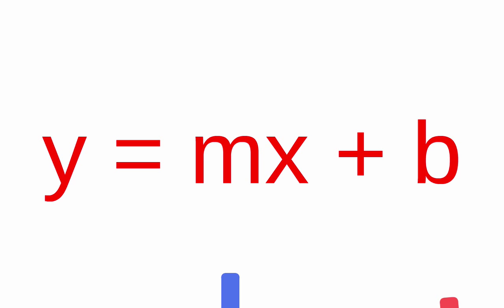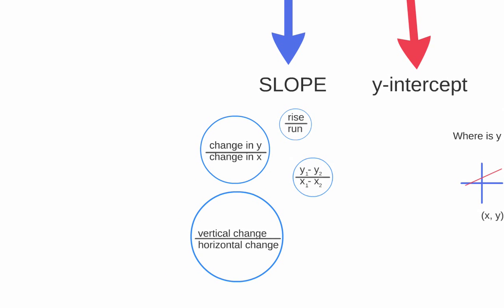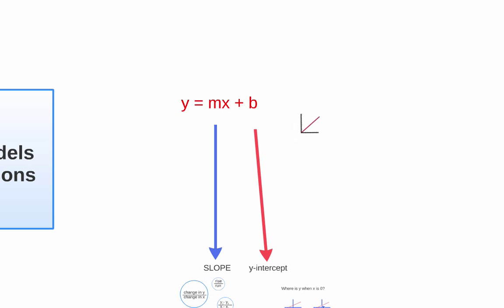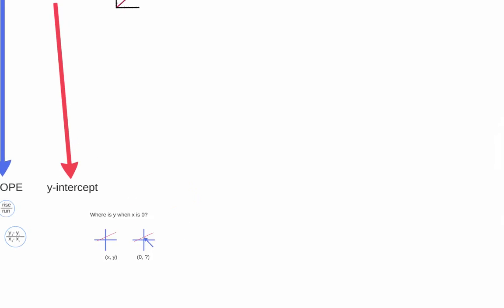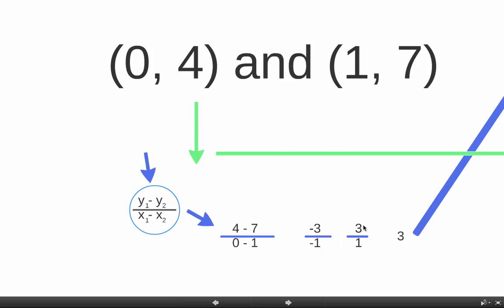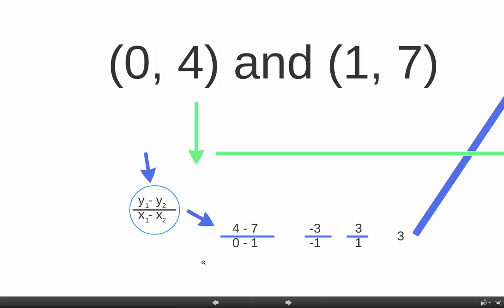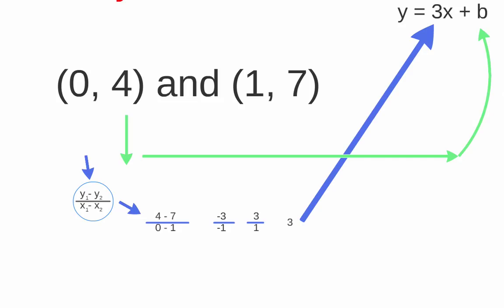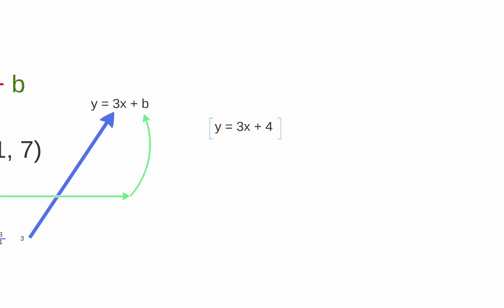Linear Models and Equations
City Pod Math Linear Models and Investigation 2 Notes